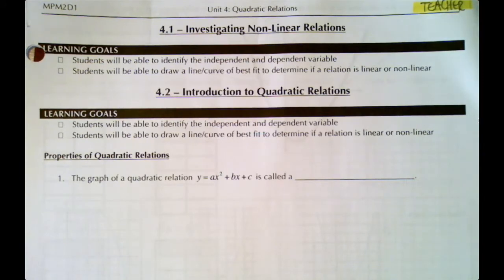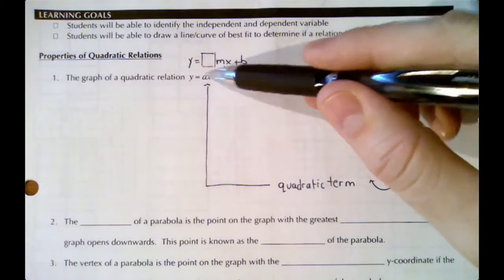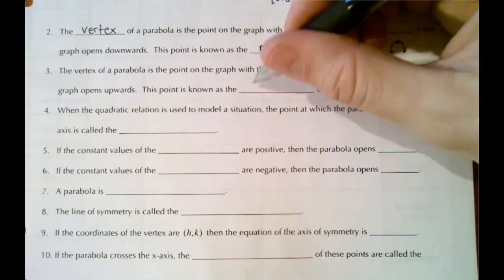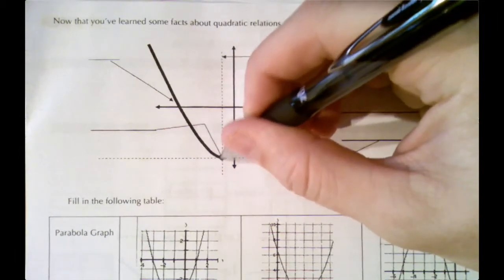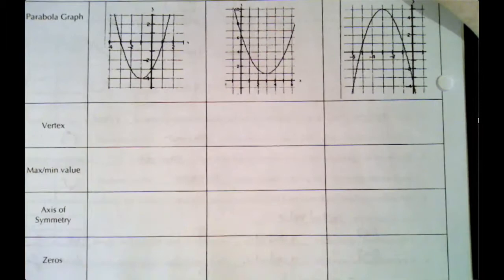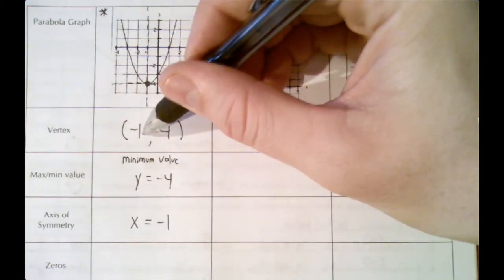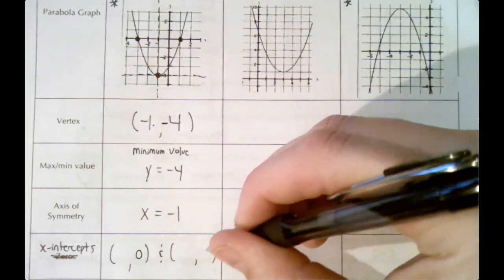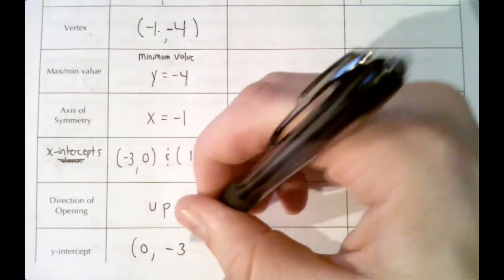MPM2D1 - 4.1&2 - Part 1 - Introduction to Quadratics